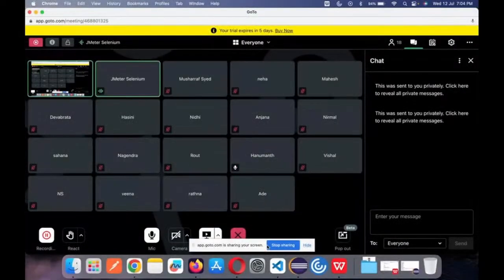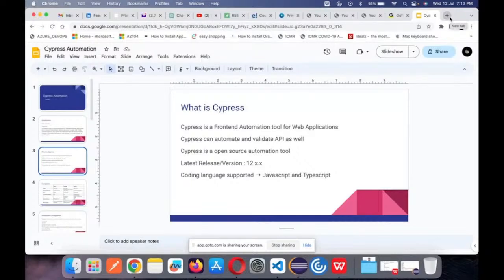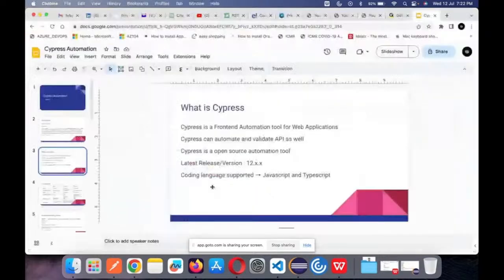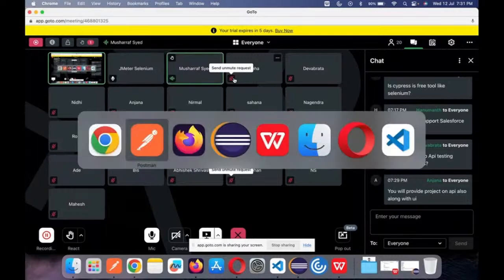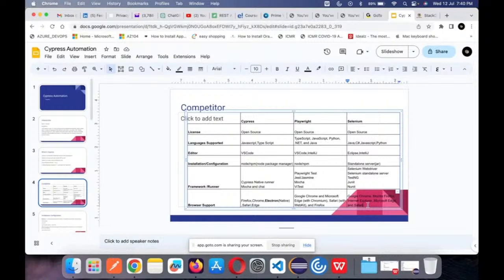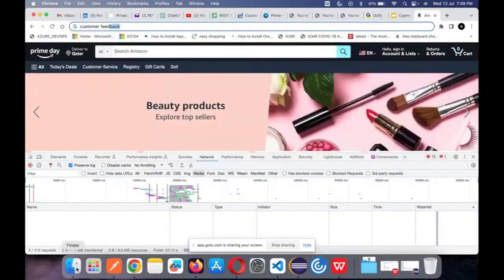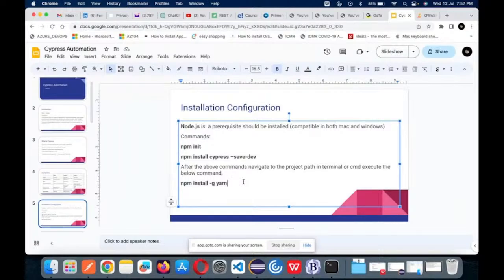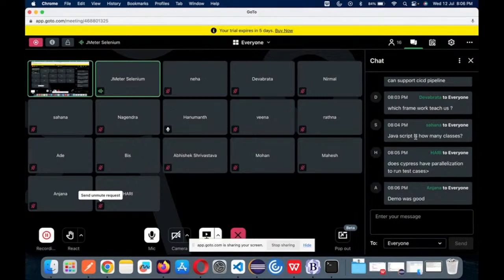To enroll for the “Cypress-Automation Testing” Course, pls WhatsApp me or call me on +91-8019952427.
2) Cloud Performance Engineering in DevOps - Core to Master Level

9) SAPGUI protocol - Performance Testing for SAP applications Using LoadRunner

19)Automated Performance : End user experience , Monitoring and Jenkins Pipeline execution – Crash Course

28)Winning New Performance Testing Clients and Presenting Performance Test Proposals

29)Crash Course On Performance Monitoring – End User Experience of Web and Mobile Apps